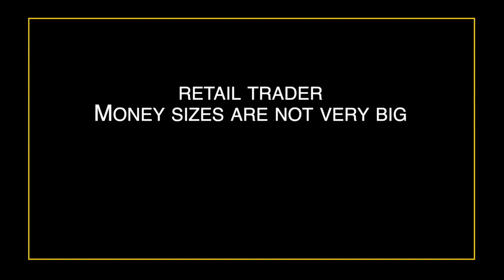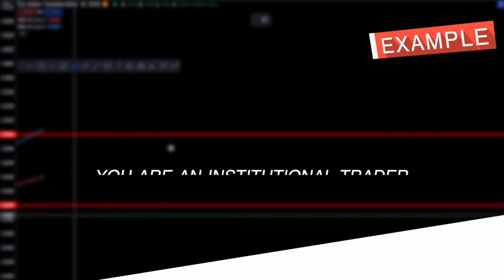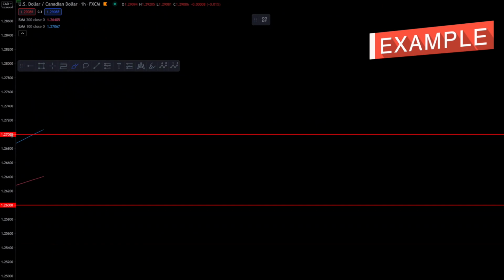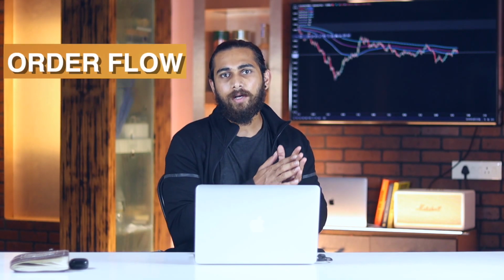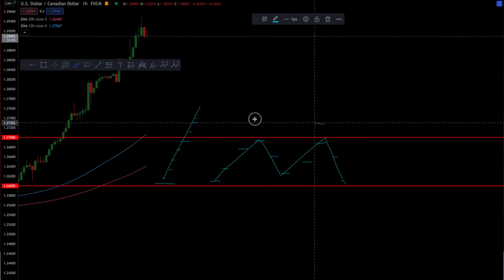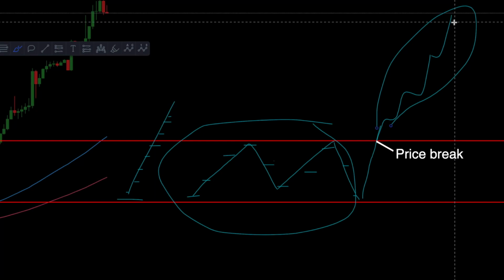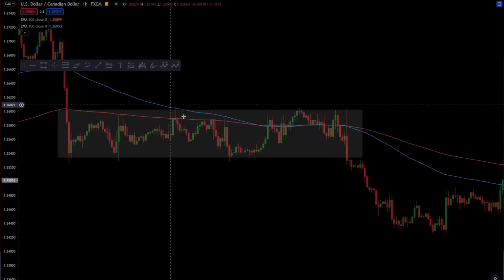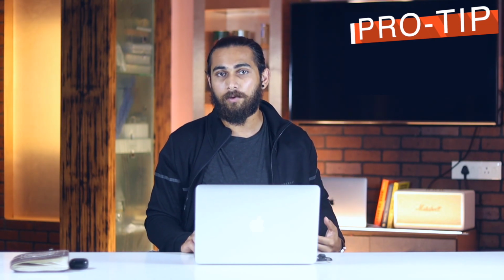Order Blocks and Order Flow Explained in Forex Trading ?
Hi, I am Daksh from ForexMonopoly and in this video, I am going to

tell you about this thing called order blocks and order flow which will help you understand when the institutional players get in and out of the market.

Don’t skip this video and watch it till the end as the concept I am

going to tell you is going to help you get ahead of the 80% of the

dumb traders that fail. Why do I call them dumb traders? Watch the

00:00 - Introduction to Order Blocks and Order Flow
01:12 - What is Big Money and Small Money in Forex
01:42 - What are Order Blocks in Forex Trading?
04:11 - What are Order Flow in Forex Trading?